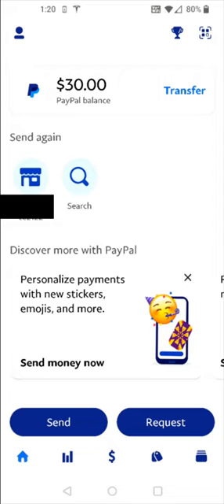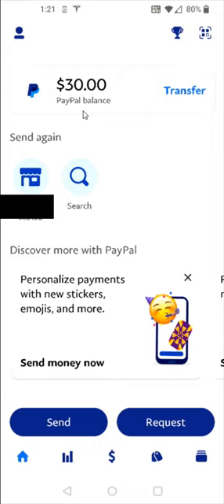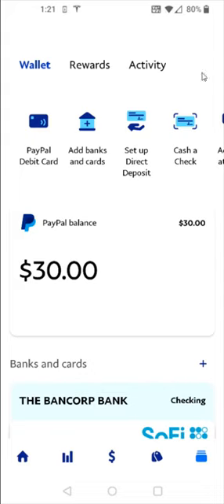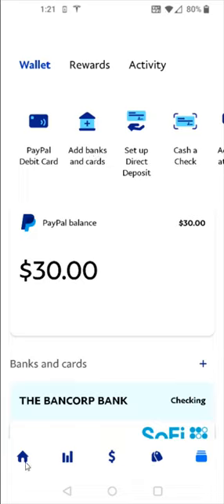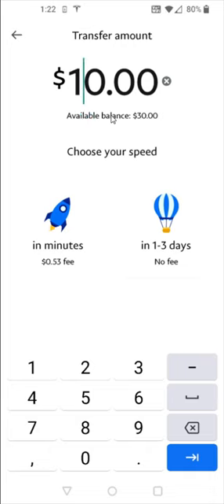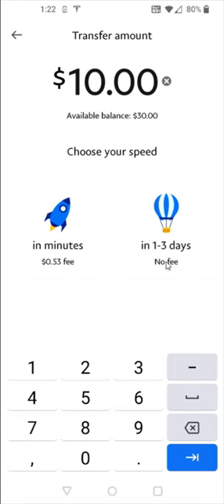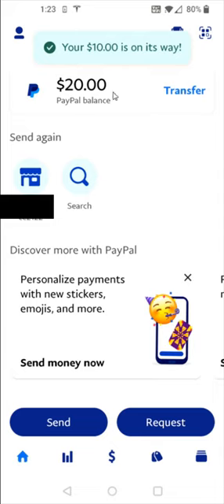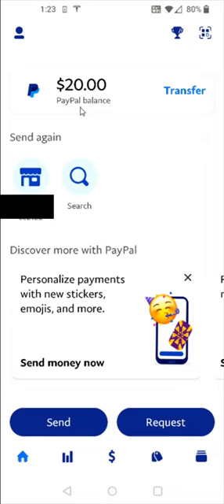Paypal App How To Transfer Money To Bank - How To Withdraw Send Money To Bank From Paypal Account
Hello, In This Video I Go Over Paypal App How To Transfer Money To Bank - How To Withdraw Send Money To Bank From Paypal Account Android iPhone Step by Step Explained Simple Instructions, Guide, Tutorial

In this video I walk through the step by step guide, instructions, tutorial on how to transfer, send, or withdrawal funds money on your smartphone device such as android or iphone through the Paypal App. I hope this video was helpful.